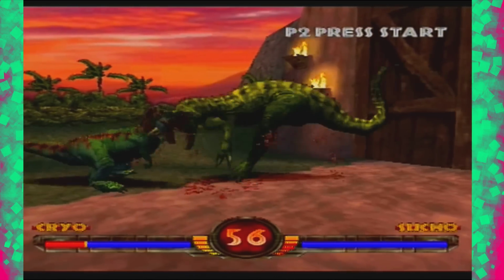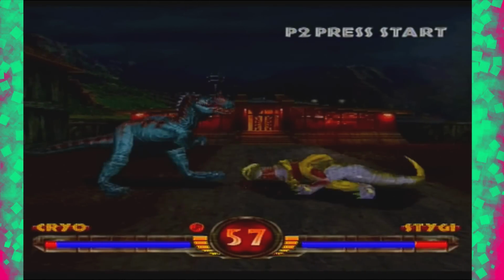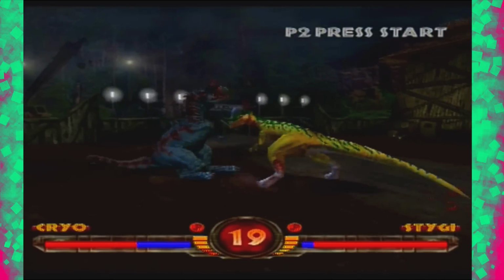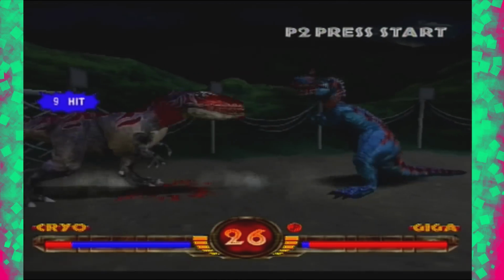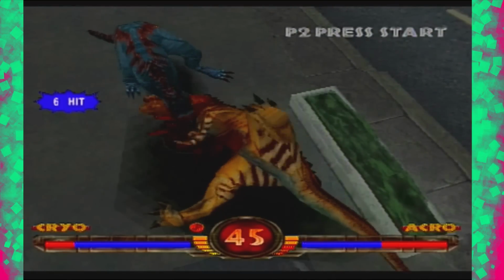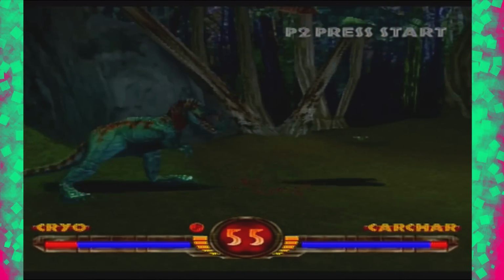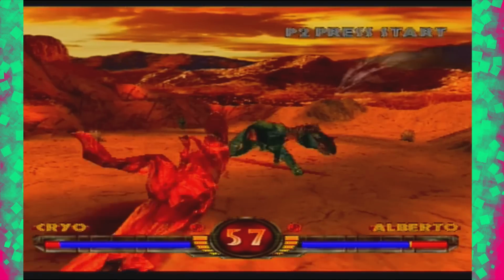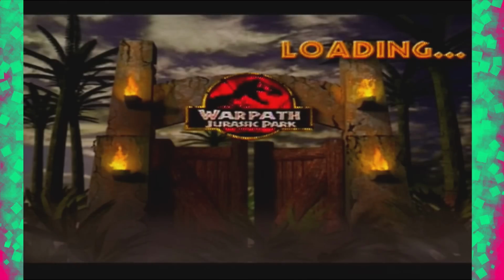Dilophosaurus Warpath Jurassic Park (PS1) Ep 13 [ Jurassic Park Month ]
Yes I don't know why they included this dinosaur, speculation says that this dinosaur was an accident and it was supposed to be the dilophosaurus. I would have loved to have played as a more unique dinosaur like that.

Warpath is a fighting game. The player can choose a dinosaur to fight with against other dinosaurs. Each dinosaur has its own array of fighting techniques and style. Various arenas based on scenes from the movies are shown in the game, such as the T.Rex enclosure from Jurassic Park and the S.S. Venture deck from The Lost World. Some arenas feature destructible objects such as boxes, which will hurt the dinosaurs when they break them. Optionally, various edible creatures (goats, humans, dogs, and Compsognathus) will scurry across the arena, partially replenishing lost health when eaten or killed by one of the fighters.